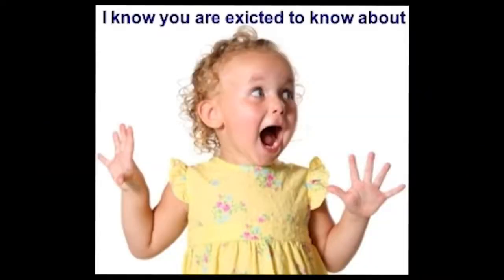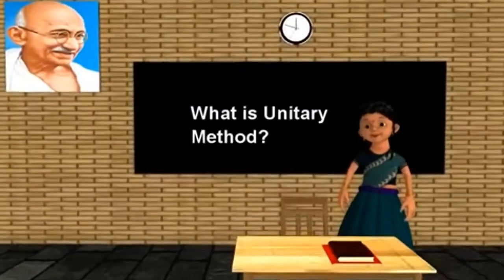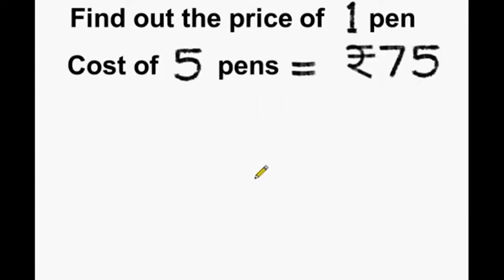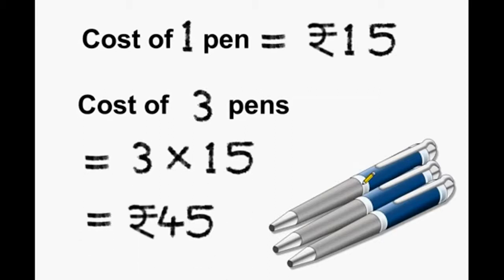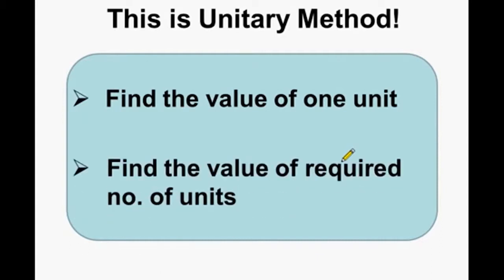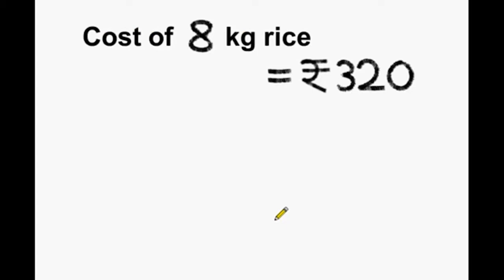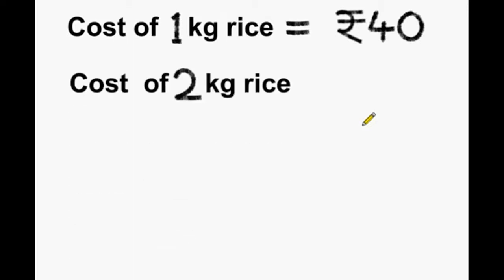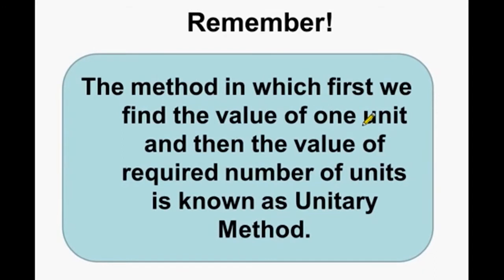16 July 2020